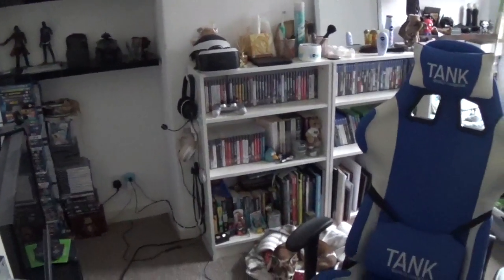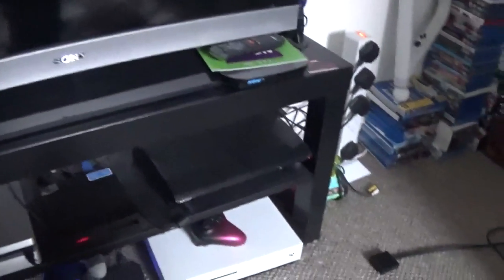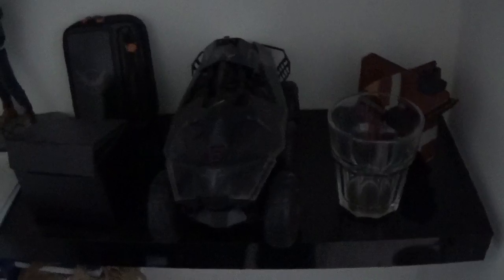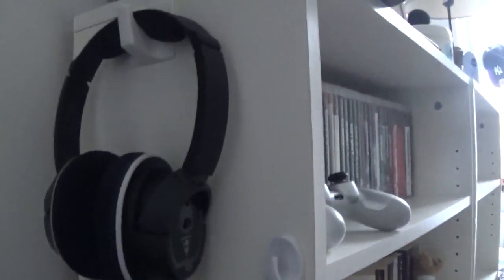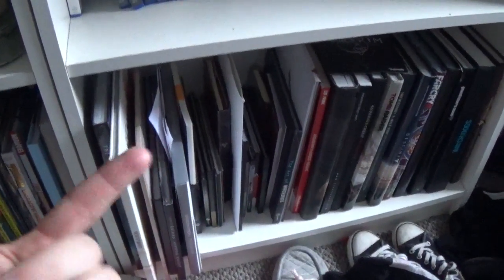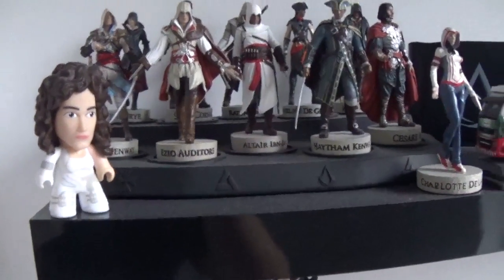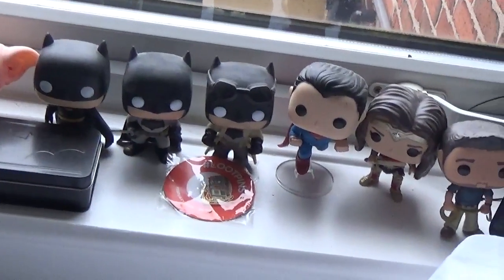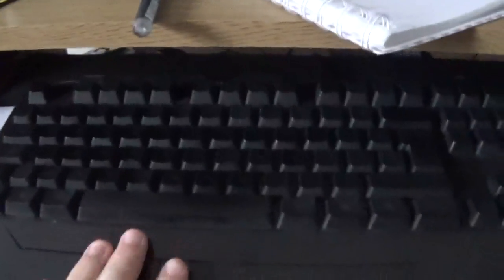my setup tour april 2018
my first tour of my setup in April 2018